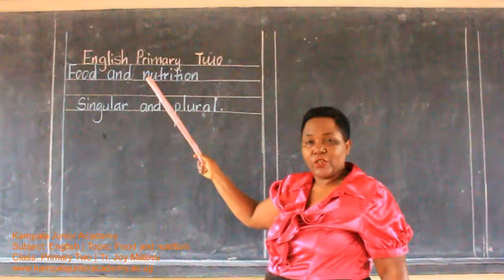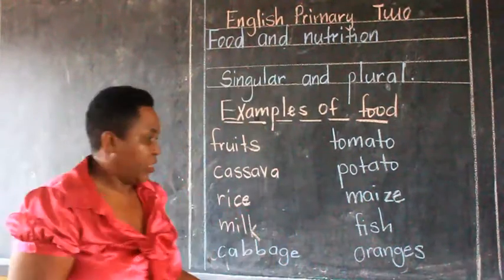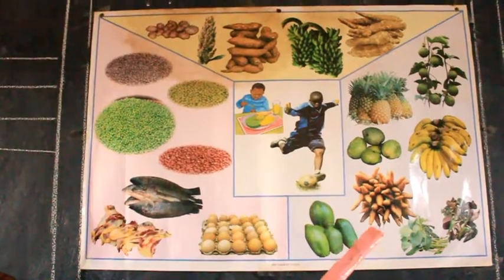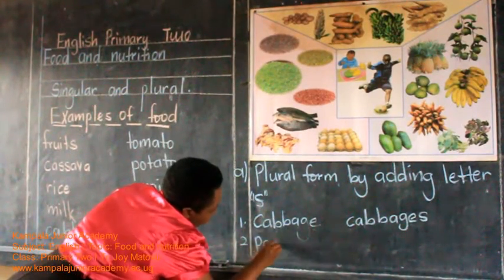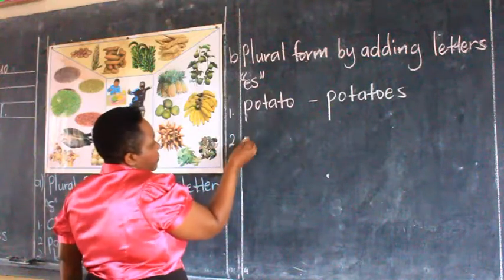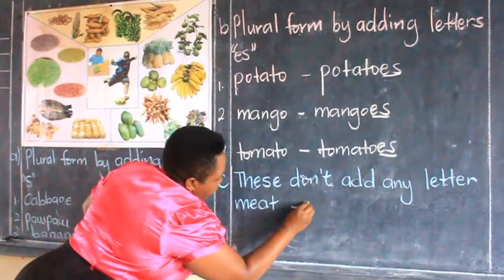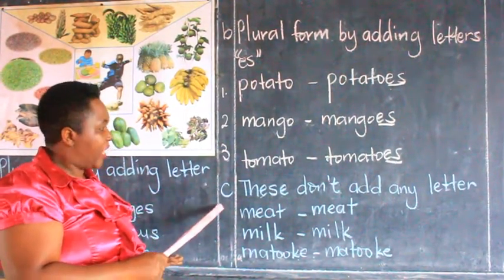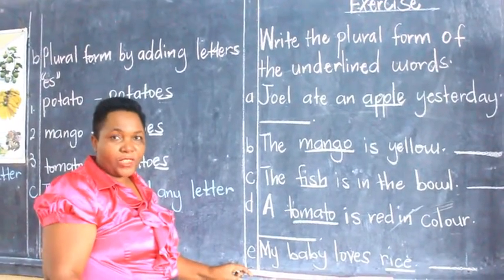Primary Two - English